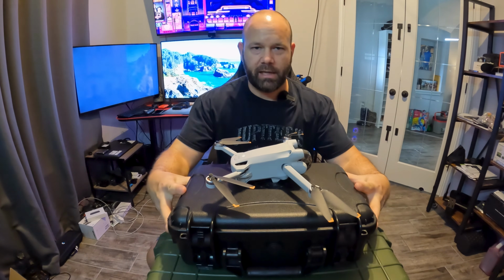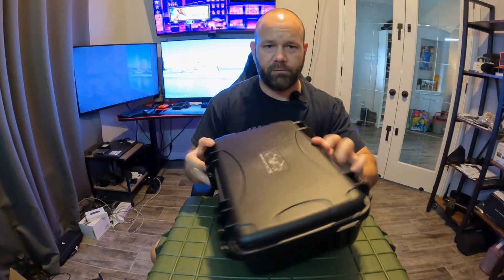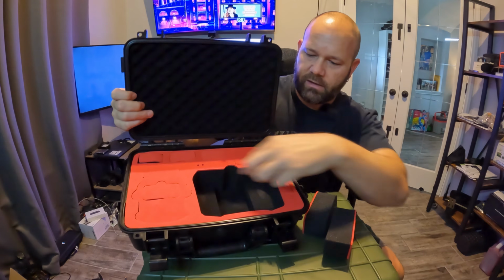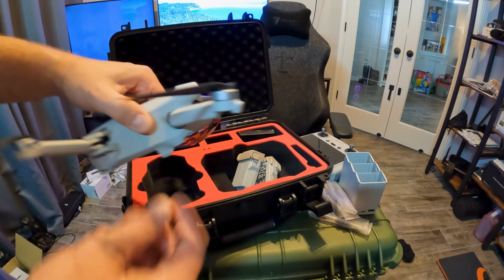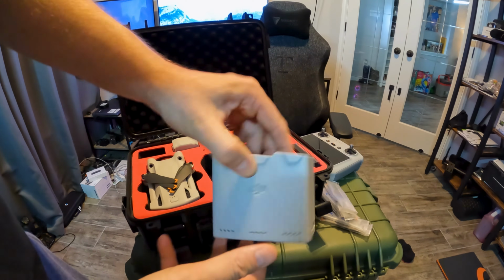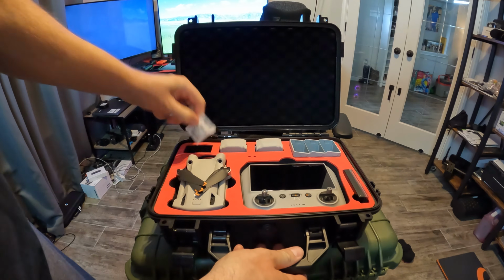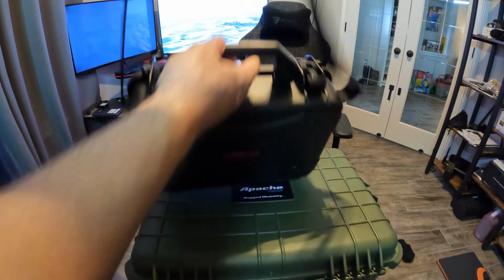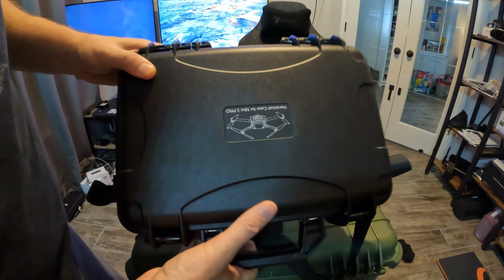Inexpensive DJI Mini 3 Pro Drone Waterproof Hard Case by STARTRC!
I found this very nice and super durable DJI Mini3Pro waterproof hard case after being disappointed in my Fly More bundled soft drone case. Let's take a look!

Item(s) in Video:

* STARTRC Mini 3 Pro Case Waterproof Hard Carrying Case for DJI Mini 3 Pro

* Bonwuno Propeller Holder Compatible for DJI Mini 3 Pro

* DJI Mini 3 Pro (DJI RC) – Lightweight and Foldable Camera Drone with 4K/60fps Video